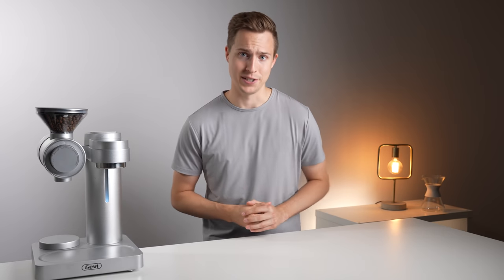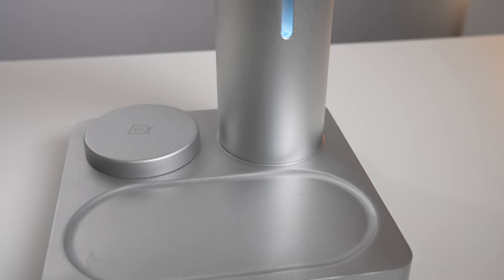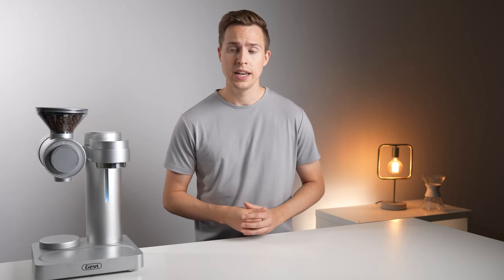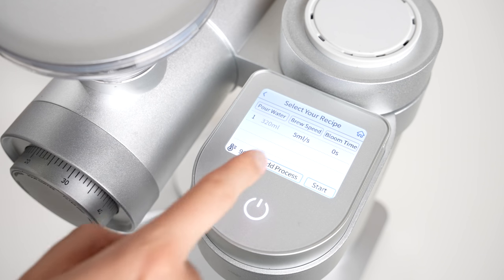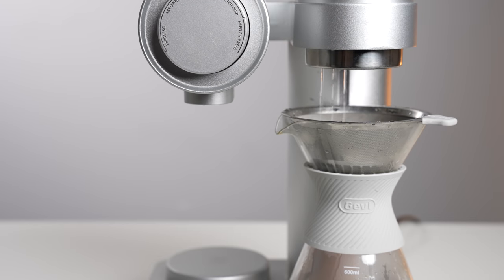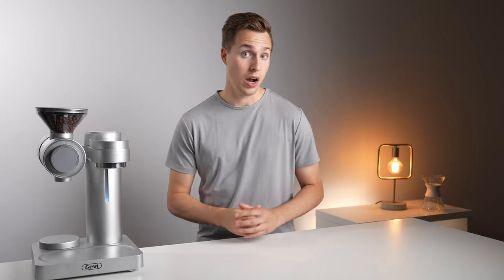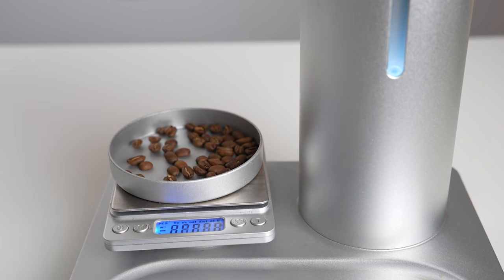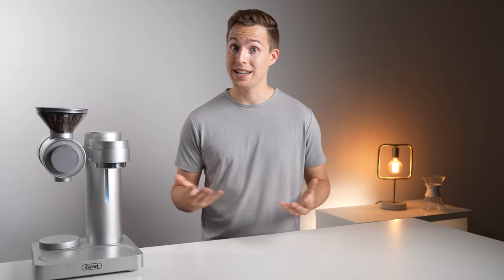Gevi 2 in 1 Coffee Grinder & Pour Over Maker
Gevi 2-in-1 smart pour-over coffee machine

Gevi has been making coffee equipment since 2017, but this crowdfunded Indiegogo project is their first attempt to enter into the specialty coffee market. The 2 in 1 Coffee Grinder & Pour-Over Machine has impressive flow control and programmability, but is it truly the Decent Espresso of pour over? We find out in this review!

0:00 - Intro
0:48 - Background
1:29 - Build Quality / Design
3:16 - Brewing Modes
6:34 - Workflow / Ease of Use
8:37 - Machine Performance
12:37 - Conclusion